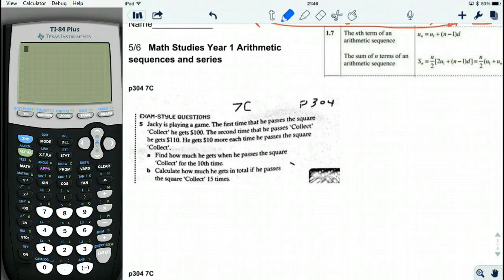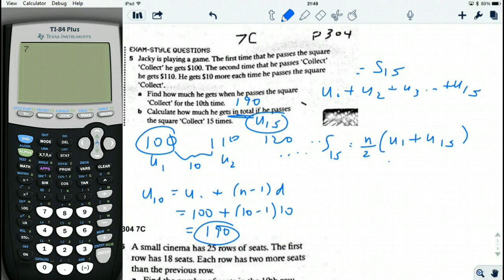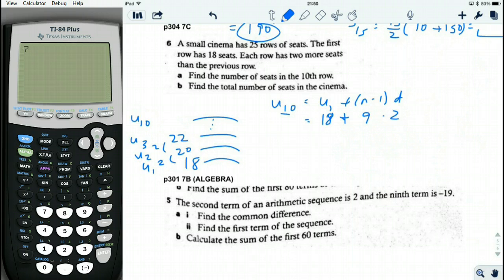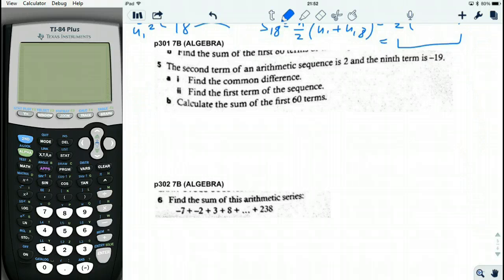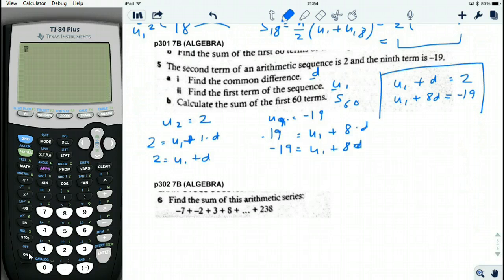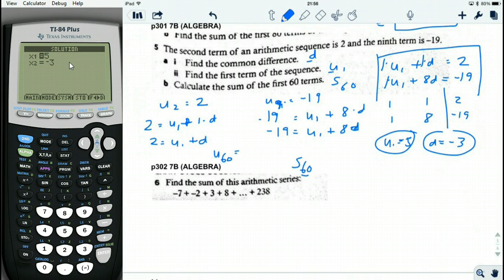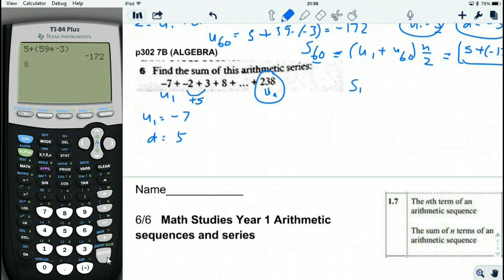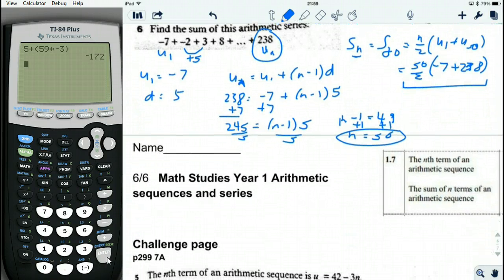MS SL 11 arithmetic s&s hints p5